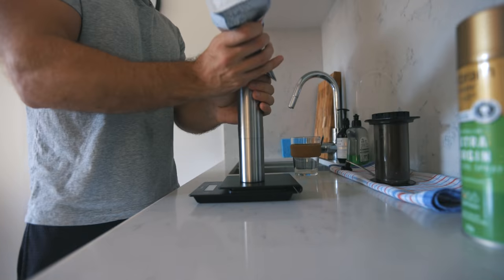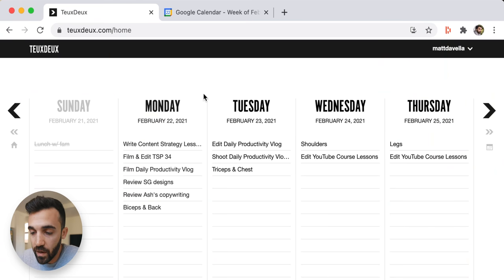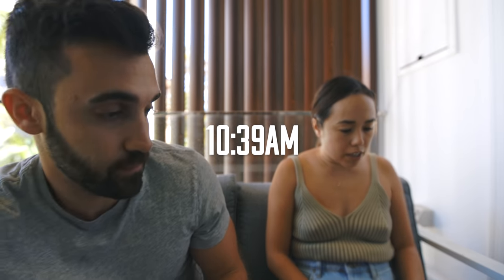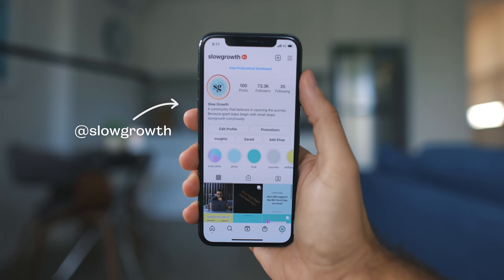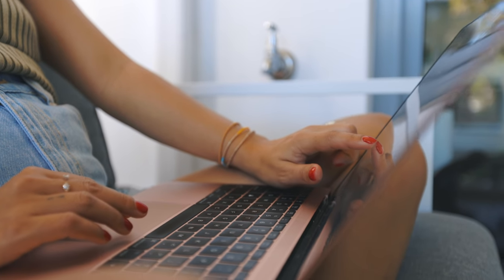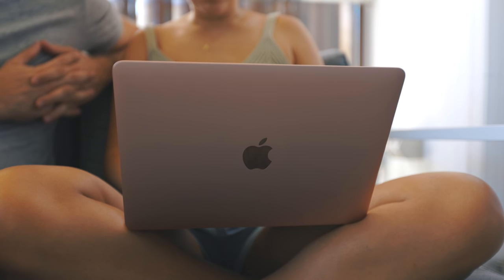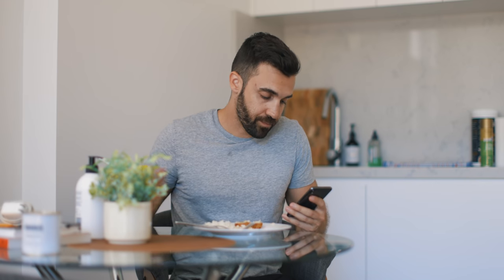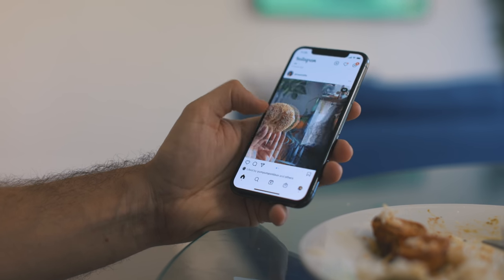How I stay productive all day.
🙊 Here are the goods I mention in this video:
Where the Crawdads Sing by Delia Owens